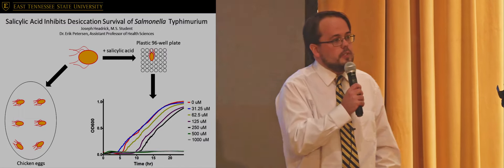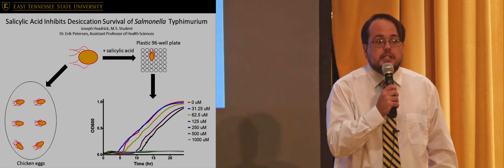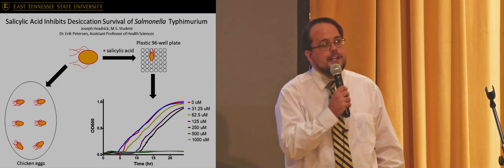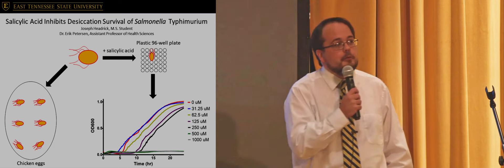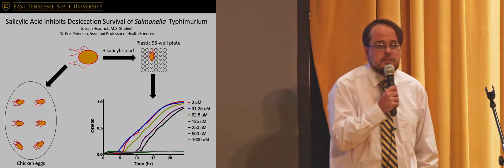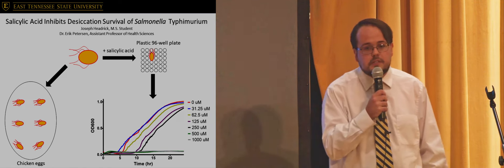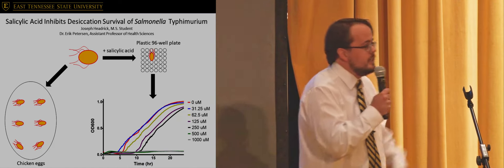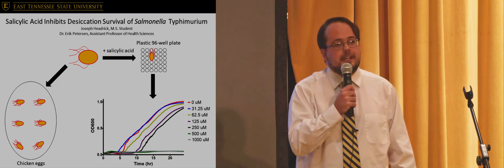3MT 2022 - Joseph Headrick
Salicylic Acid Inhibits Desiccation Survival of Salmonella Typhimurium